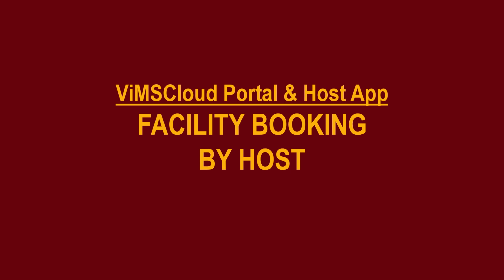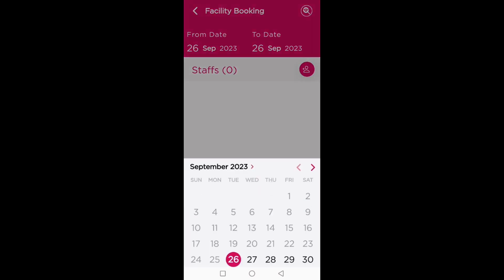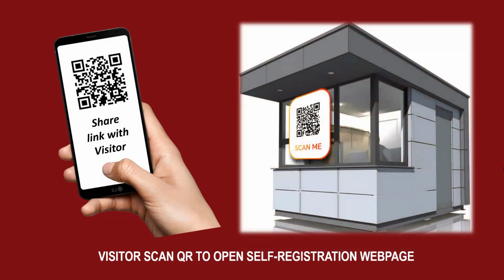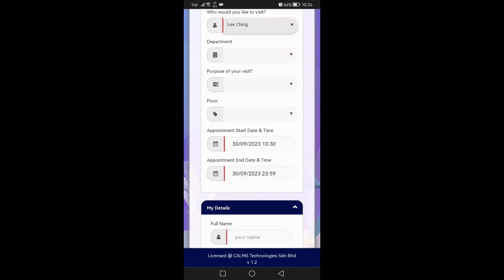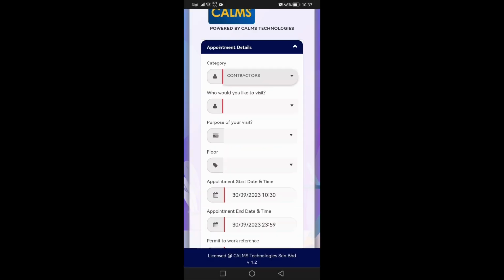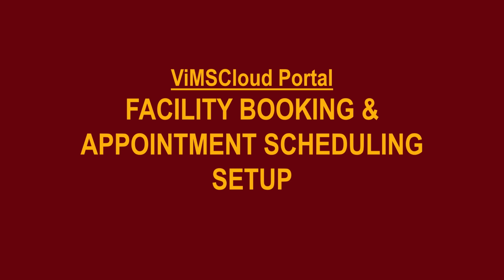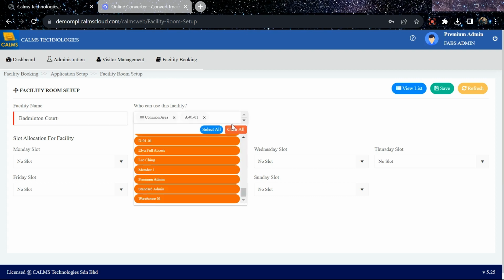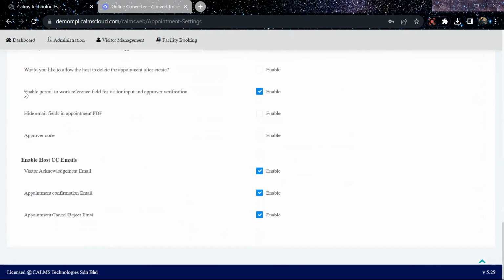CALMS ViMSCloud Premium Package with Portal & Host App : How it works?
CALMS ViMSCloud Premium package with Portal, Facilities Booking and Host app to empower your visitor experience with QR code for a seamless registration.